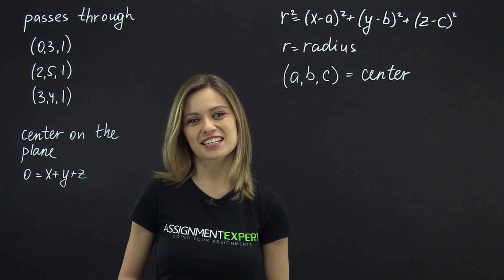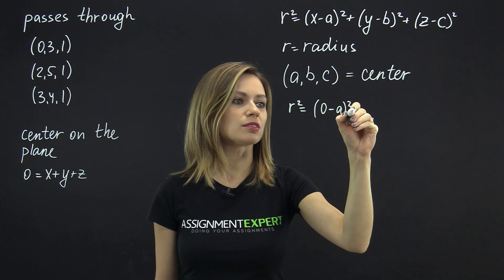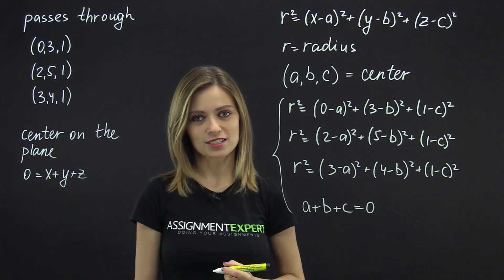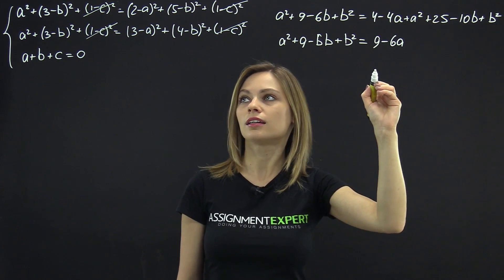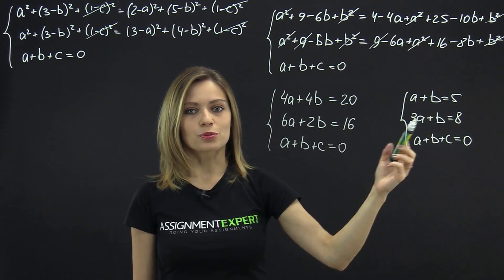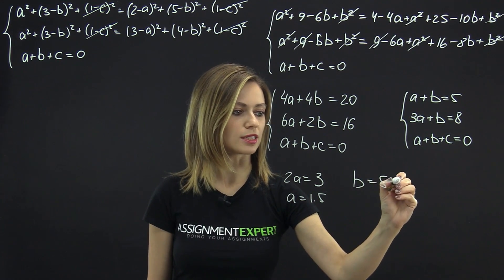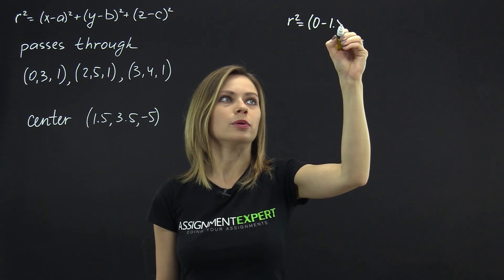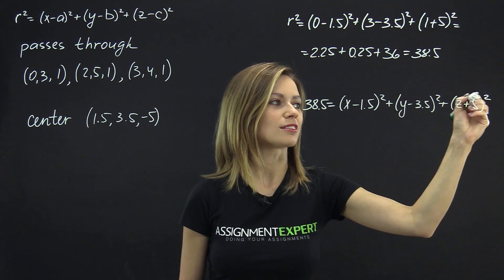Equation of the sphere passing through 3 points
Find the equation of the sphere which passes through the points (0,3,1), (2,5,1), (3,4,1,) and whose center lies on the plane 0 =x+y+z.